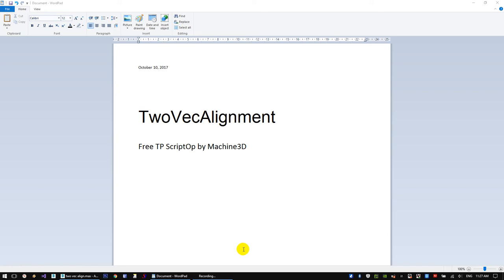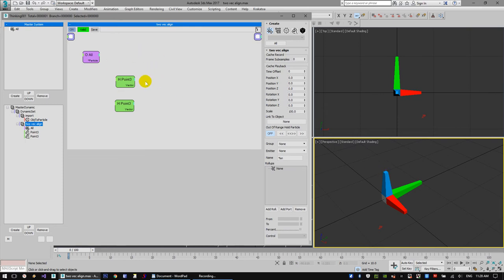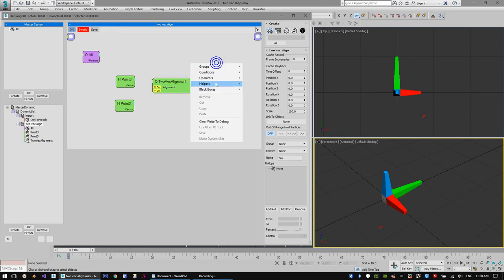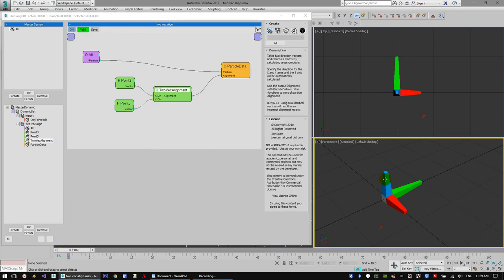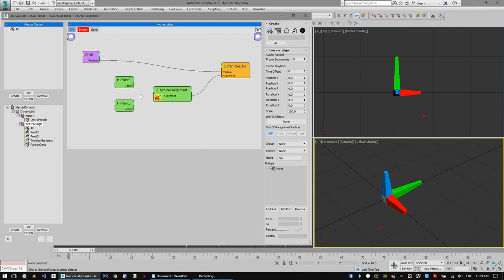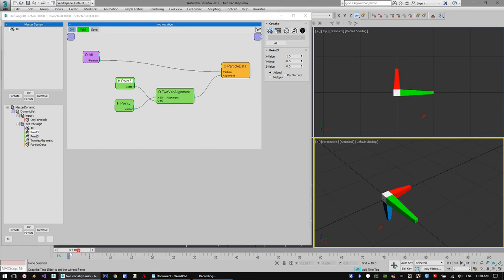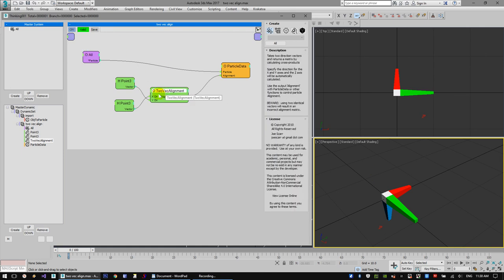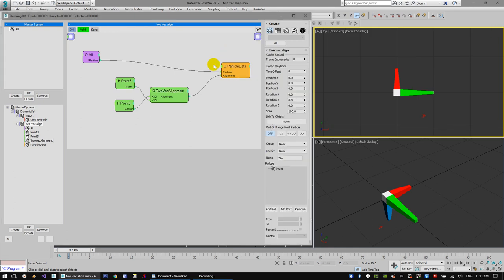m3d TP Helper Math TwoVecAlignment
Covers the new, free script operator "TwoVecAlignment" for Thinking Particles (TP) v6.x

This scriptOp aligns particles using an X-axis direction and Y-axis direction, and automatically calculates the Z-axis direction and orthonormalizes the alignment matrix.

Very useful for keeping alignment of particles who are attached to a deforming surface.